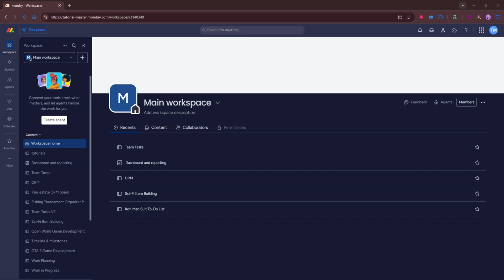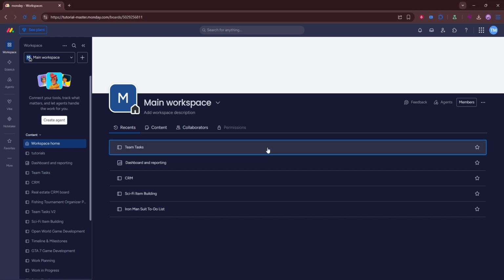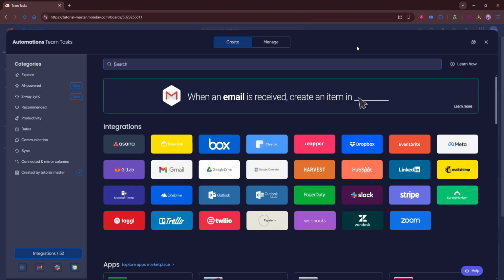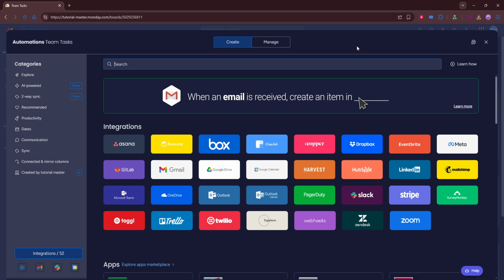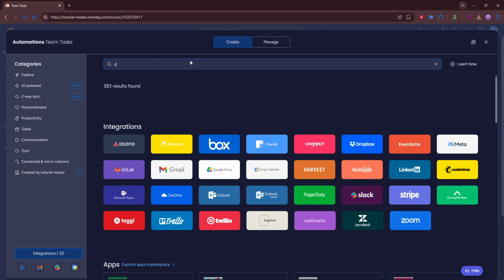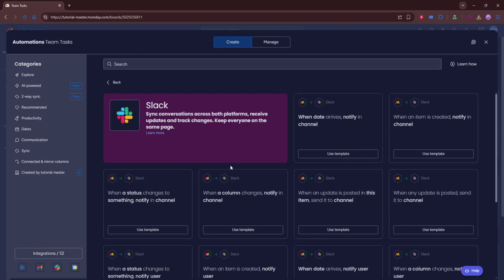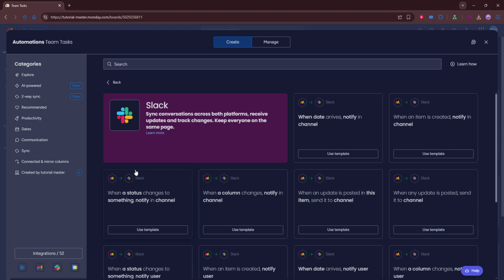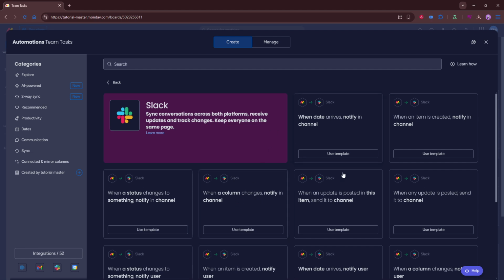How To Connect Monday.com To Slack [Step By Step Guide]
In today's video we cover How To Connect Monday.com To Slack [Step By Step Guide]